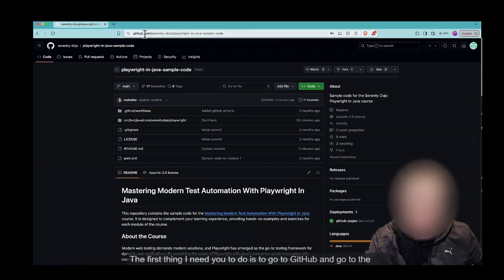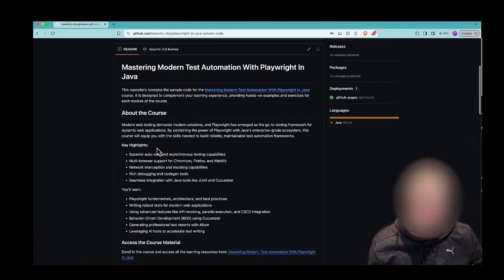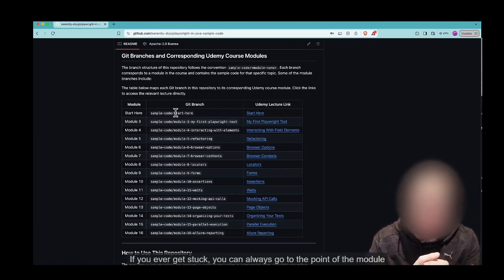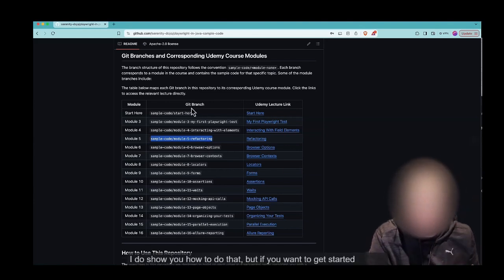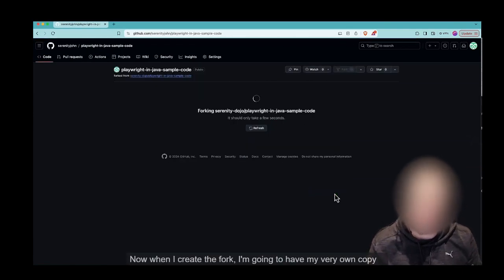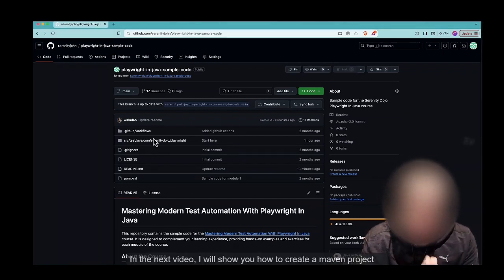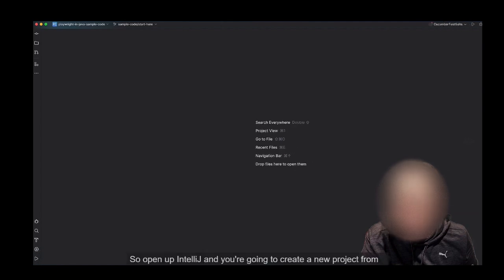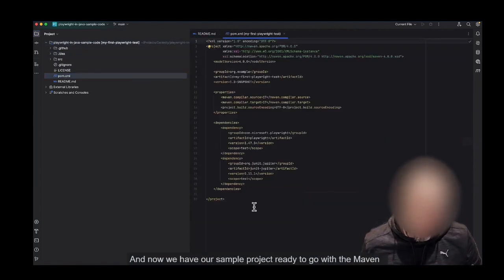3. Your First Playwright Tests | Setting Up Your Project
To set up Playwright in Java, you need to create a standard Maven or Gradle project and add the official Microsoft Playwright dependency to your build configuration file.